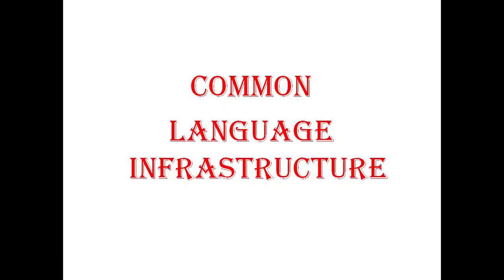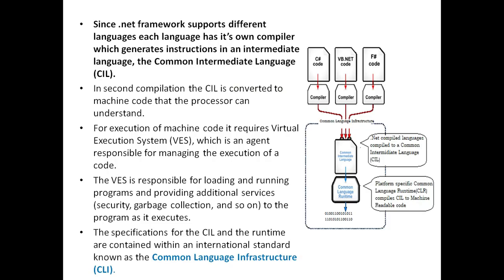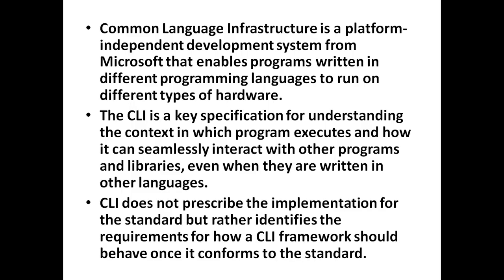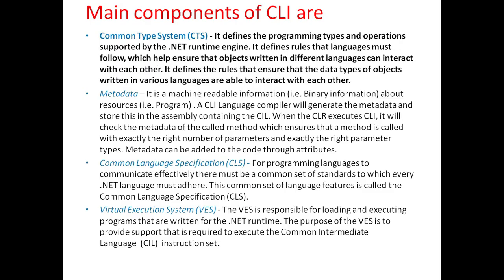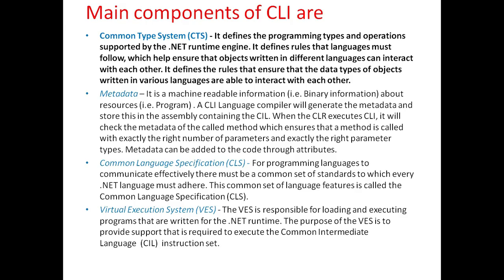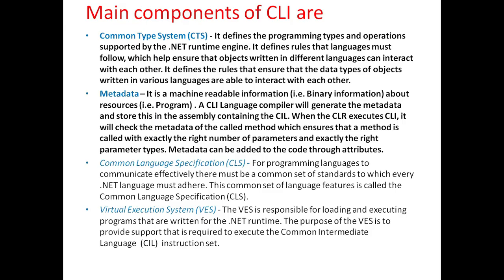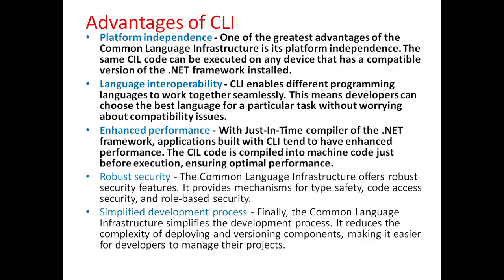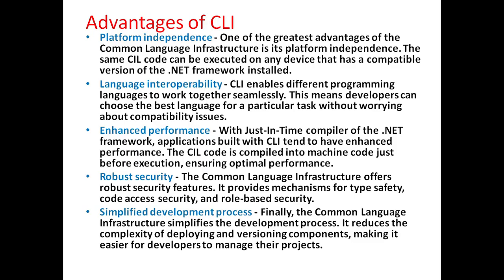Common Language Infrastructure in .Net Framework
Program Snippets
Program Snippets